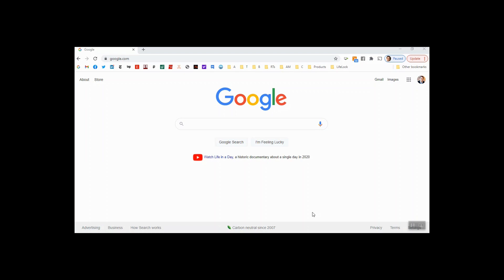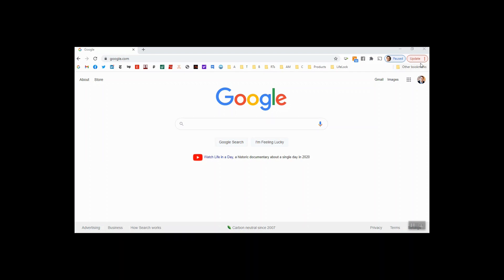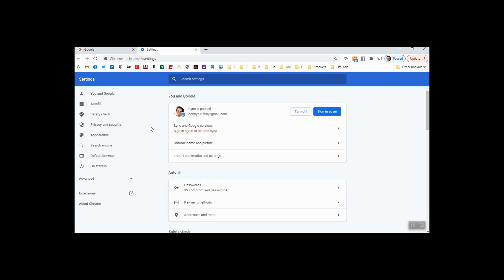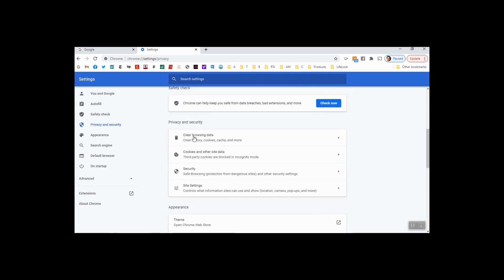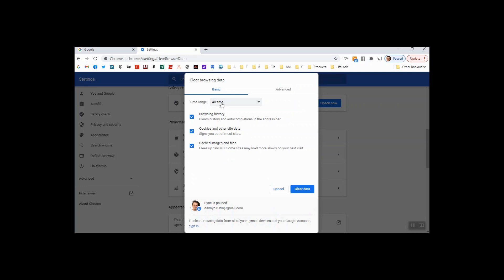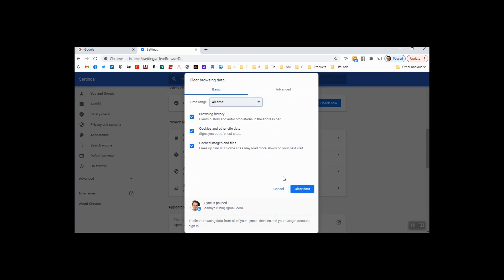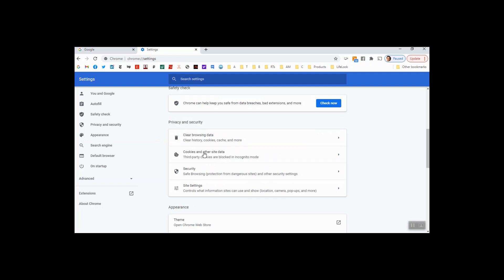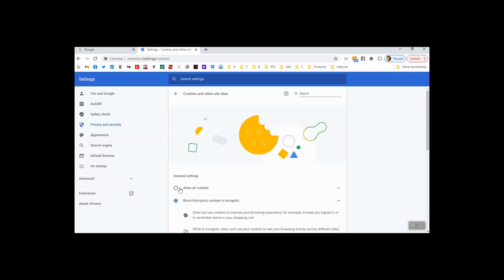Rubin Emerge Access Solution: How to Clear Browser History/Accept Cookies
If you can't access Rubin Emerge from your learning management platform, follow the steps in this video to troubleshoot the problem.